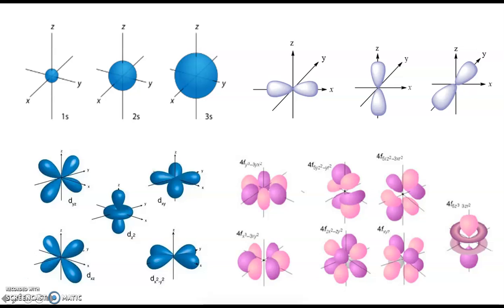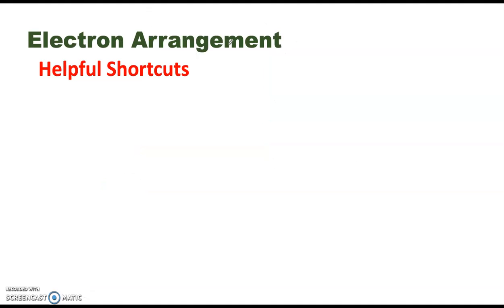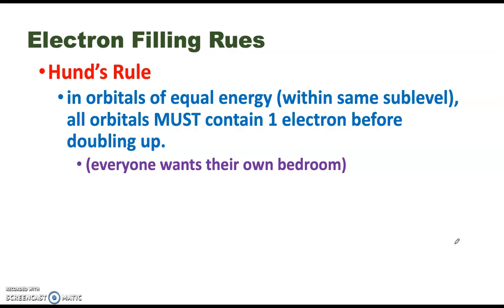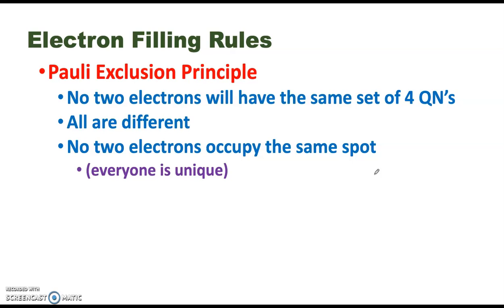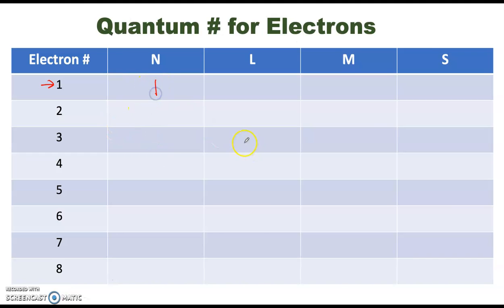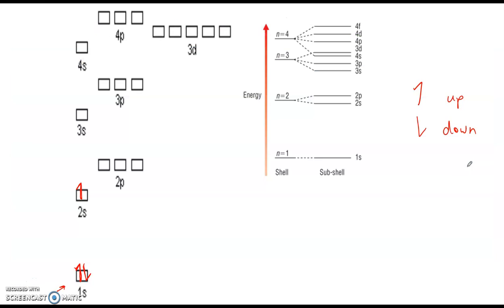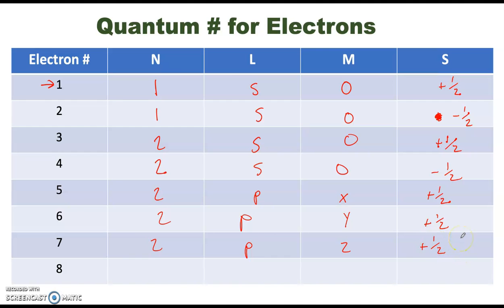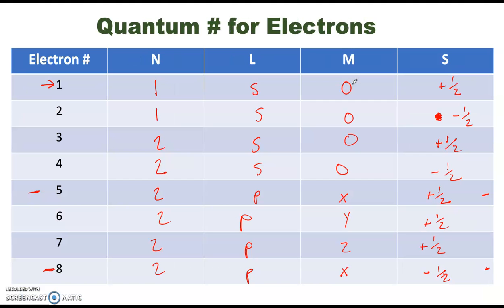Chapter 4.4 Quantum Rules